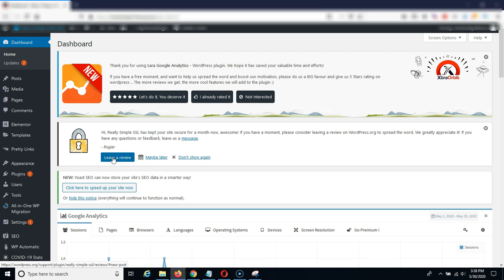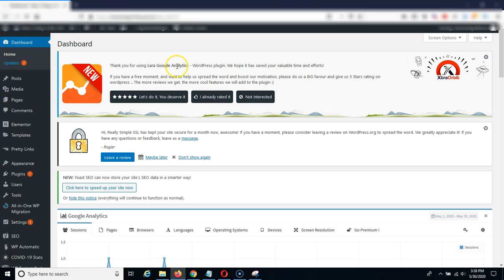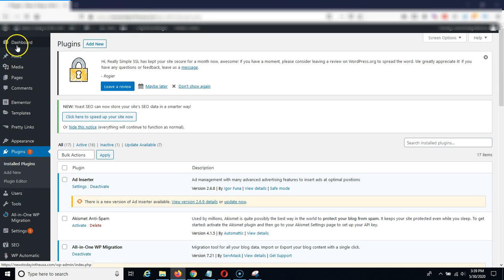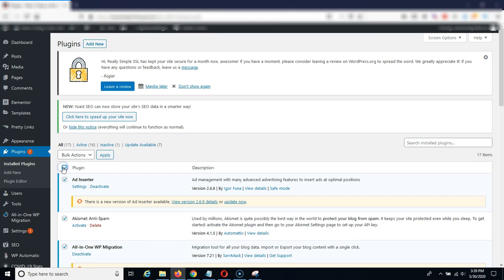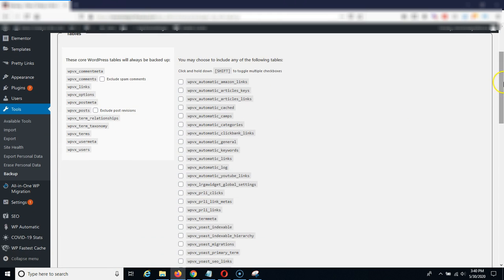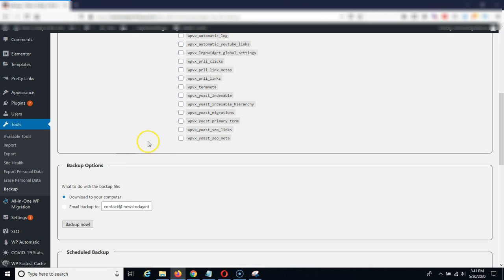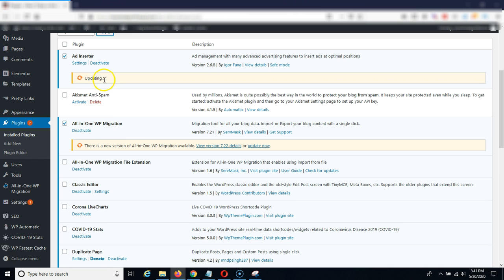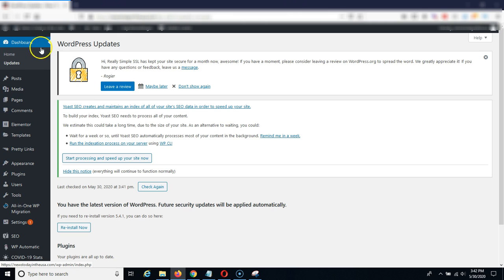How to Update WordPress Tutorial for Beginners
This video gives you a basic overview of how to update WordPress and the steps to take.

It's important to keep WordPress updated on a regular basis for functionality as well as security.